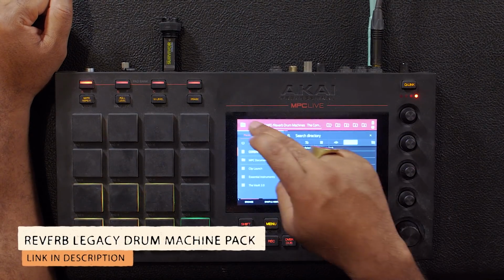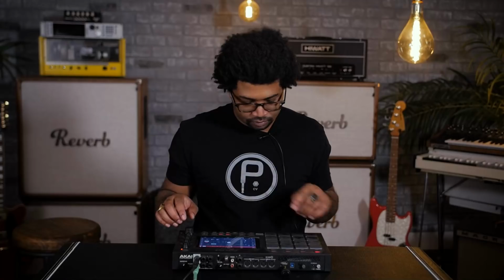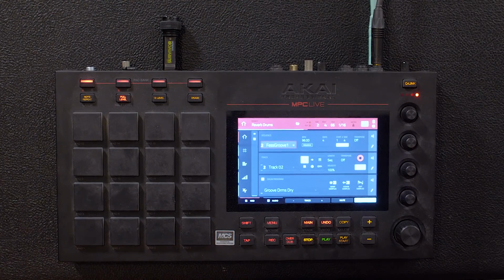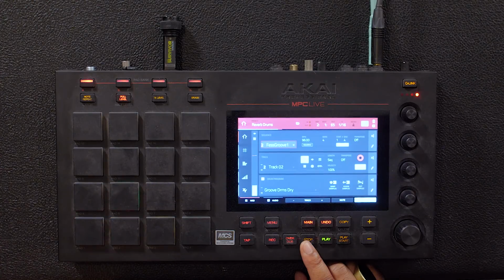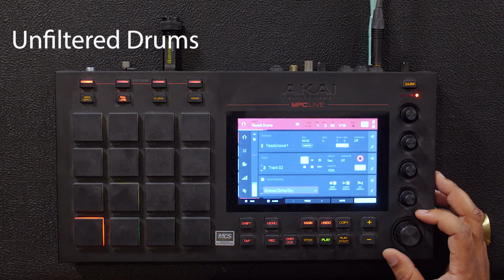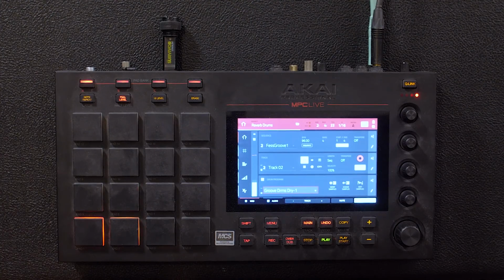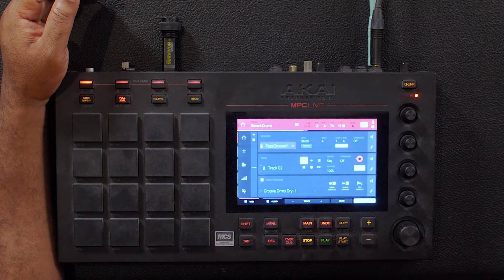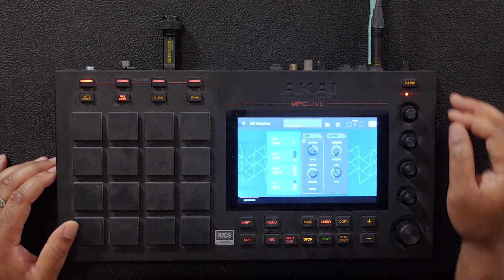5 Ways To Make Sample Packs Sound GREAT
These days, we not only have hardware that makes recording and working with samples easier, we also have access to countless libraries already packed with samples of everything you can imagine. And today, we're happy to welcome producer Fess Grandiose into the Reverb studio to show us his tips and tricks for making specifically drum samples sounds stellar.